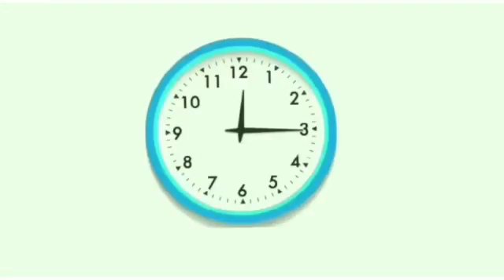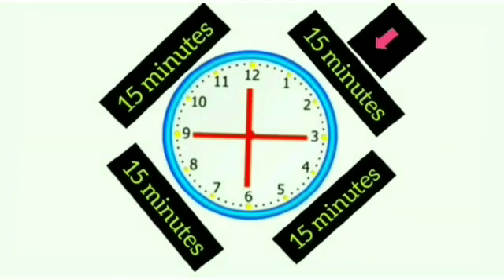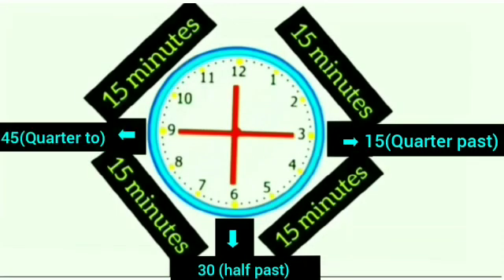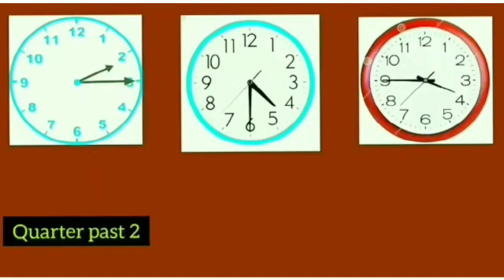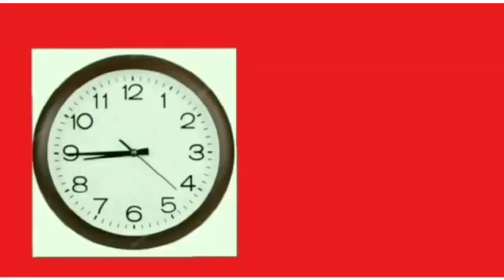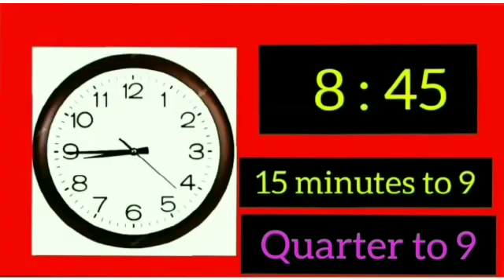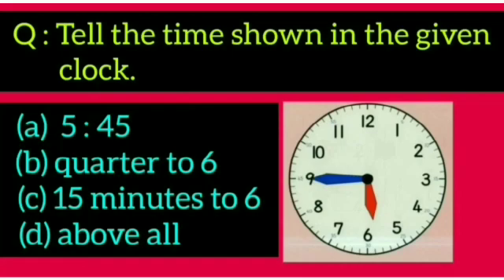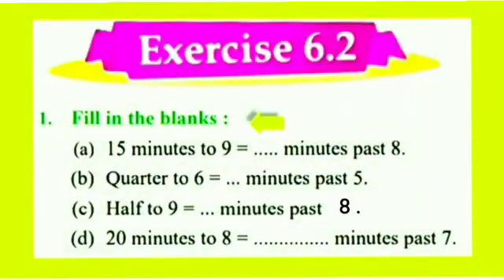Write the time using signs in English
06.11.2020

Maths World
Chapter : 6
Time
Exercise : 6.2

Write the time using signs.